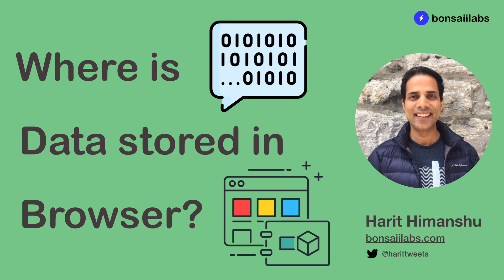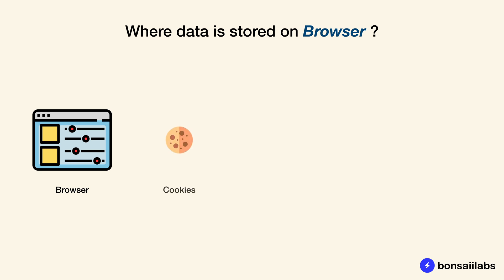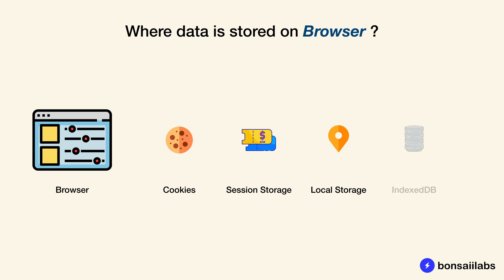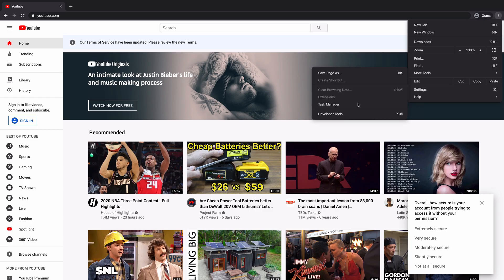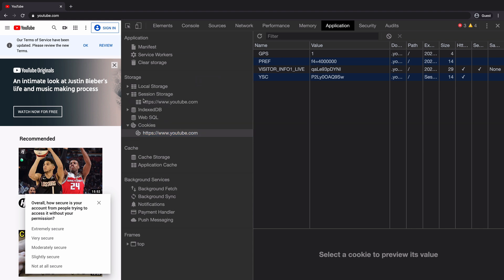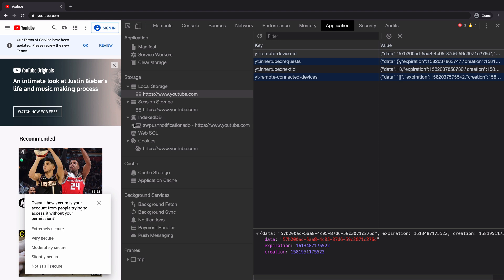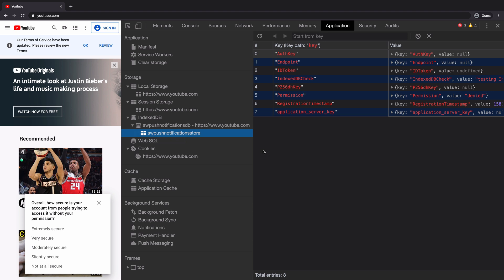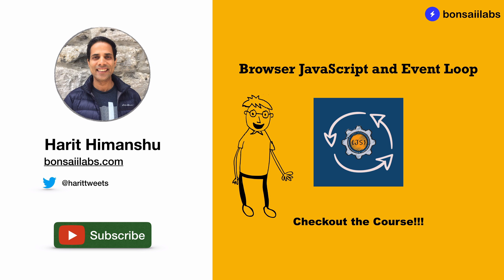Where is data stored in the browser?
We use browsers all the time, and every time we visit a web page, that domain keeps
some data on our browsers. There are 4 main places available in the browsers where the
data resides.
In this video, you will learn about cookies, session storage, local storage, and IndexedDB